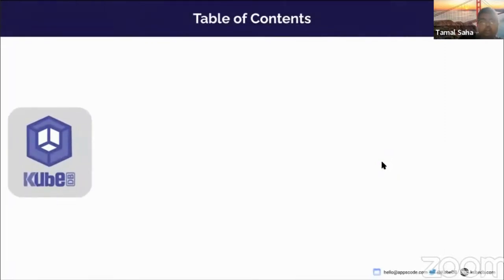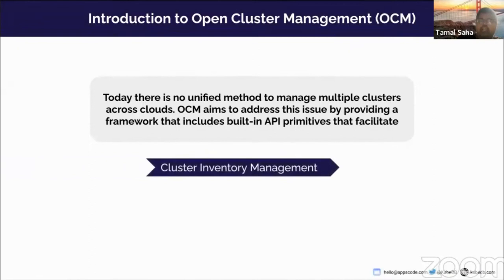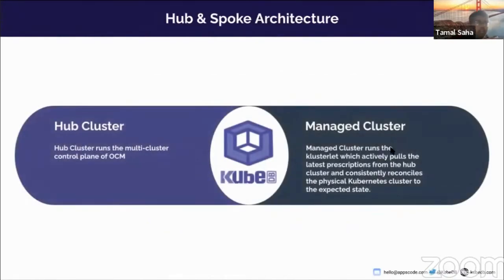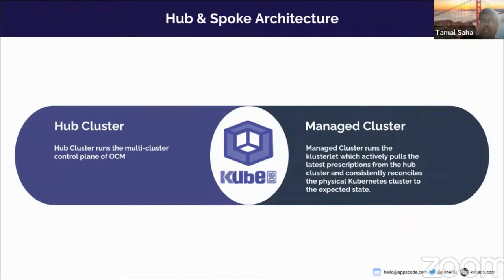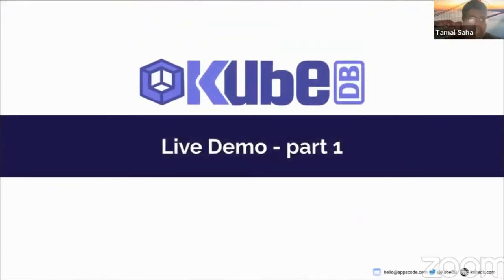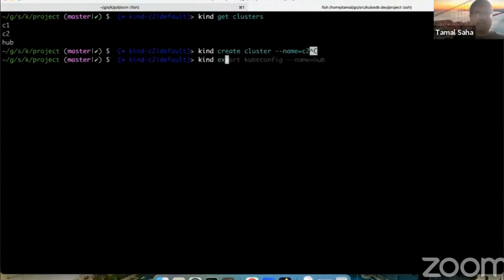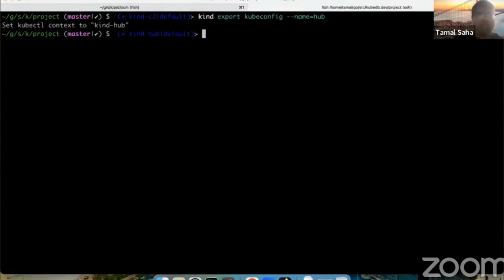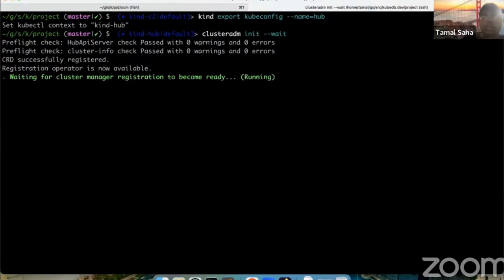Managing Many Clusters using Open Cluster Management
Open Cluster Management is a CNCF project focused on multi-cluster and multi-cloud scenarios for Kubernetes apps. Today there is no unified method to manage multiple clusters across clouds. OCM aims to address this issue by providing a framework that includes built-in API primitives that facilitate cluster inventory management, cluster workload placement, and cluster workload distribution. By utilizing these APIs, OCM enables a comprehensive understanding of cluster resources, efficient placement of workloads, and effective distribution of workloads across clusters.

In this webinar, we are going to cover the following topics

- What is OCM? Learn OCM’s Hub-Spoke model.
- Manage 3 cluster using OCM
- Deploy KubeDB operators across these clusters
- Create custom cluster sets and deploy databases in each of them
- Discuss OCM vs GitOps

▬▬▬▬▬▬▬▬ Useful Links 🛠   ▬▬▬▬▬▬▬

▬▬▬▬▬▬▬▬ Connect 👋   ▬▬▬▬▬▬▬▬▬